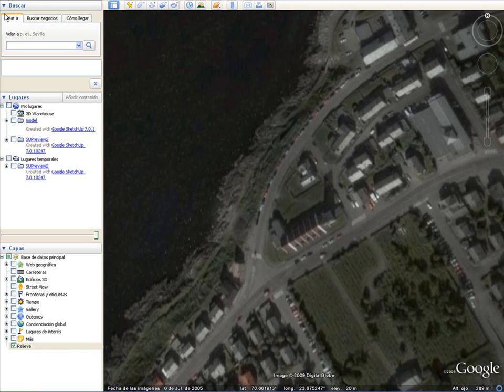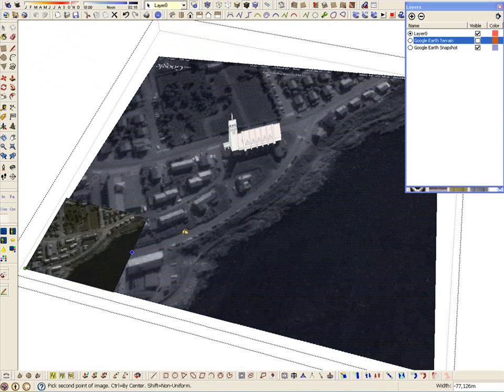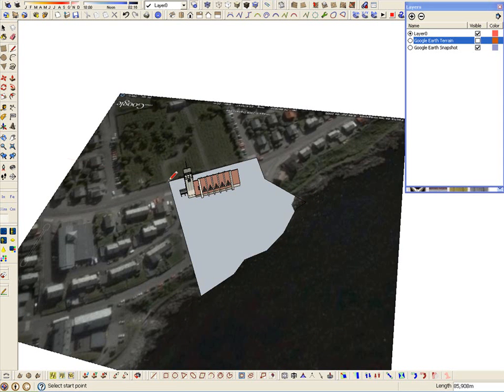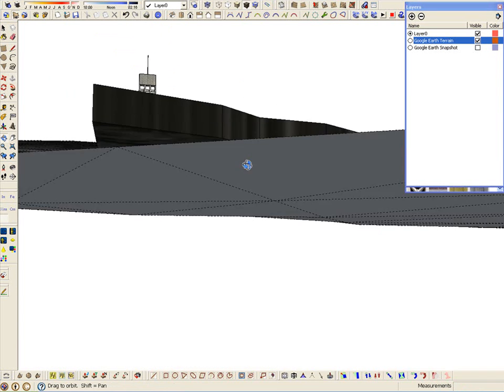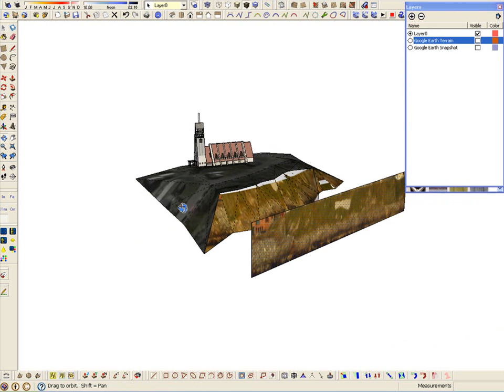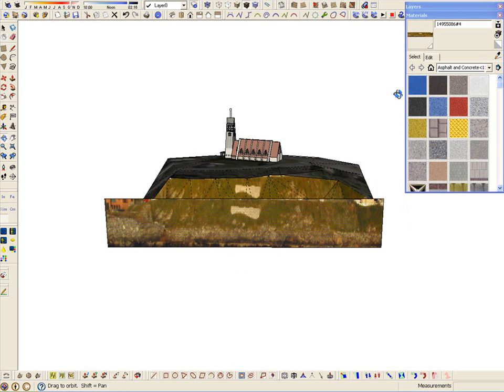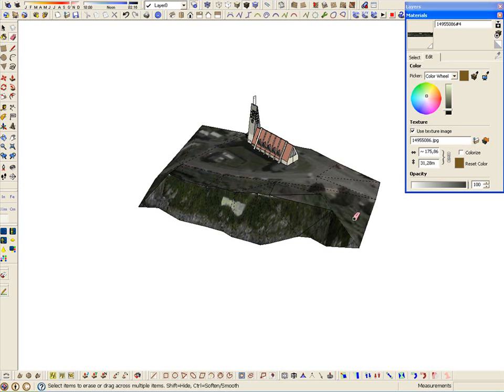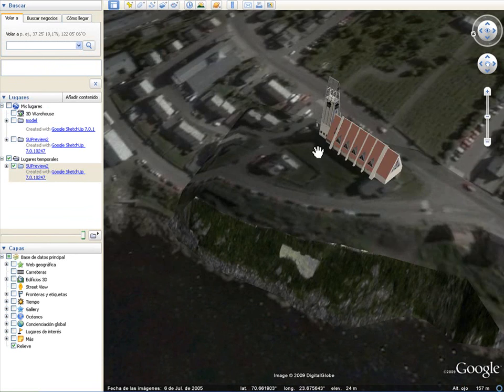Making an extra terrain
How to make an extra terrain, adding texture to the shore.
Link of the model.